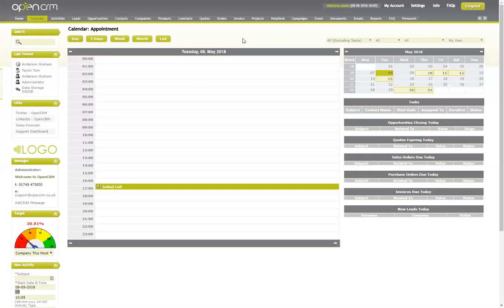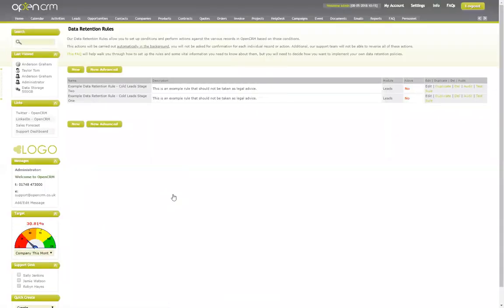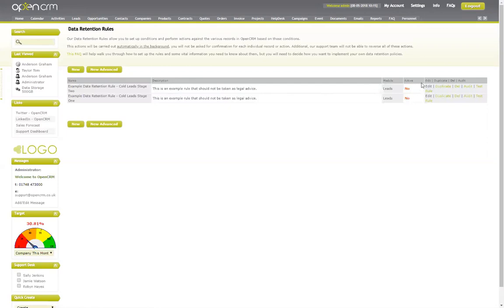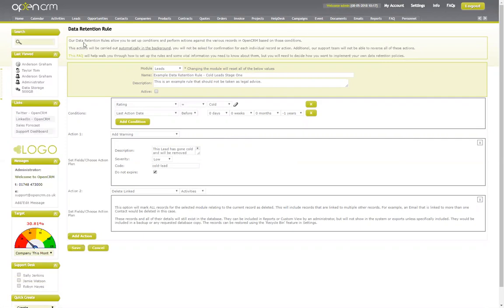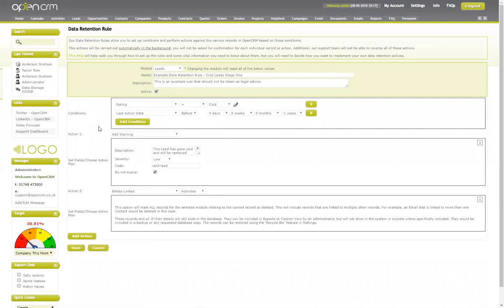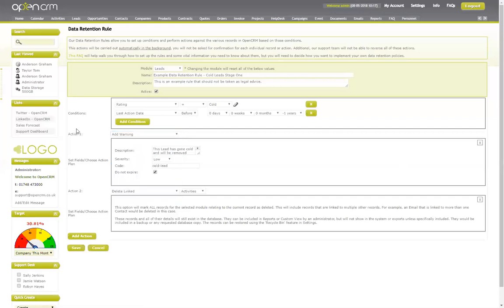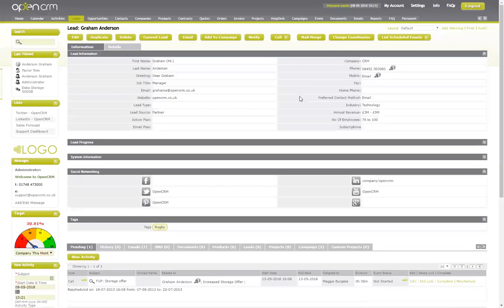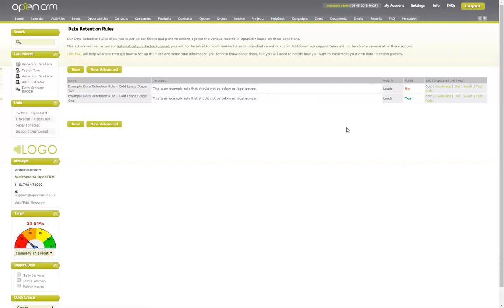Webinar - OpenCRM, GDPR, and Retaining Data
In this webinar, we look at features for automating the retention of CRM data. With GDPR legislation coming into force as of May 2018, we have put a number of features into our product to help you with your compliance.